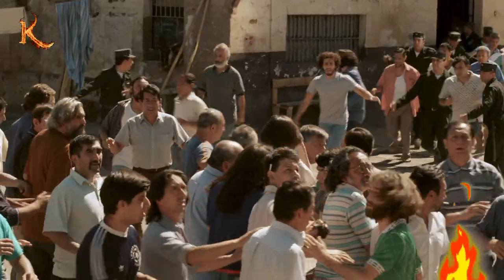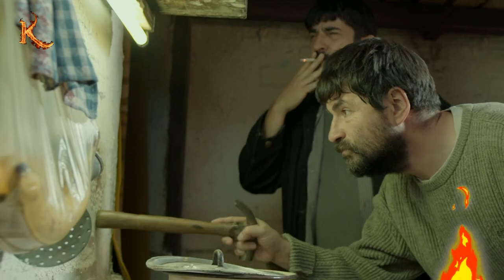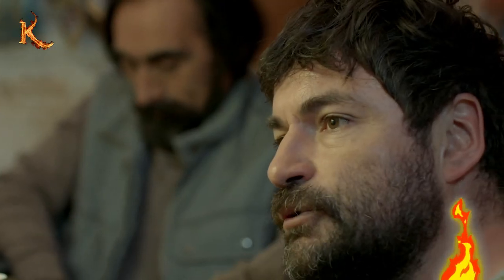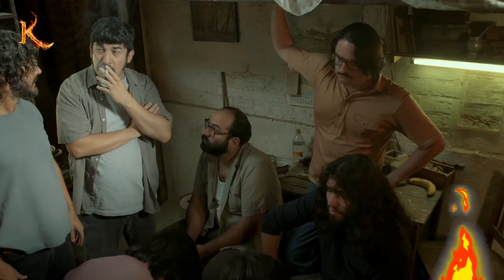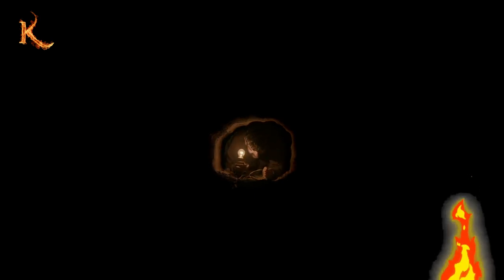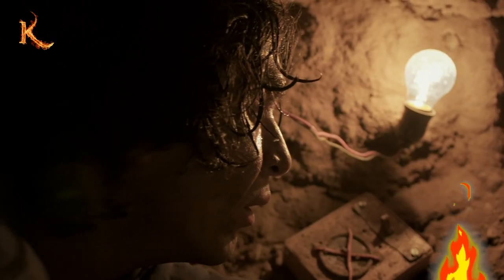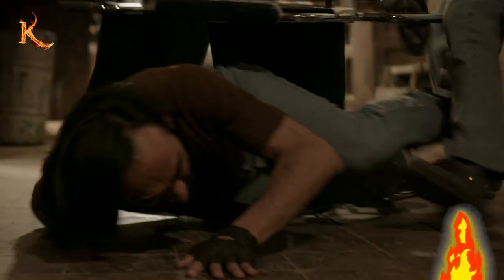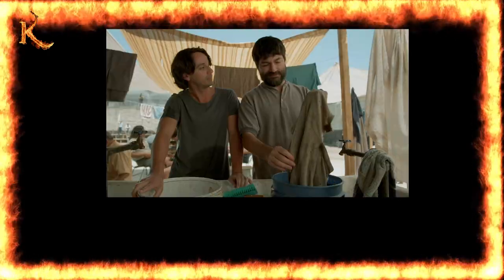49 Death Row Inmates Dig 260-Foot Tunnel for Daring Escape! Prison Guards Stunned! True Event!